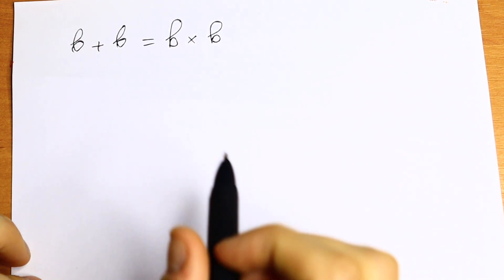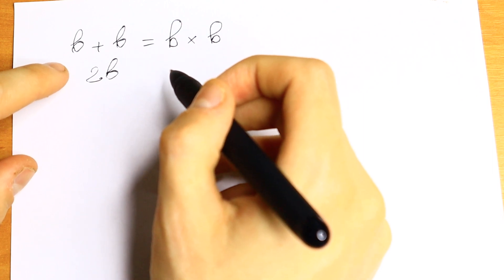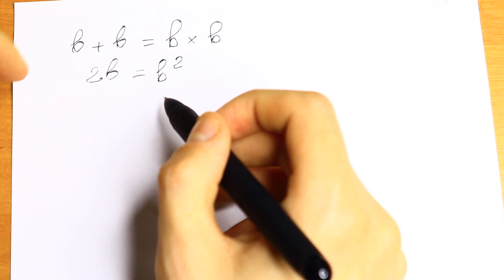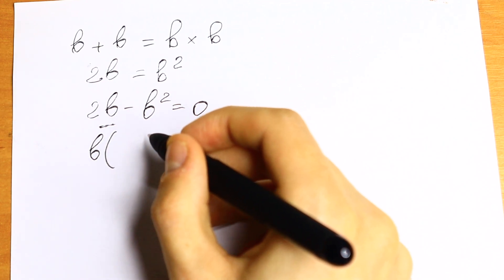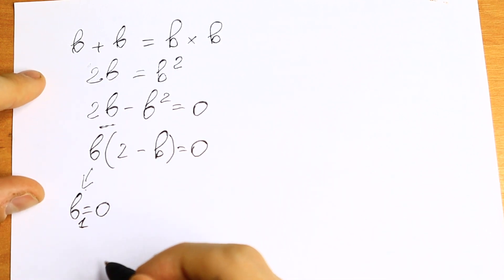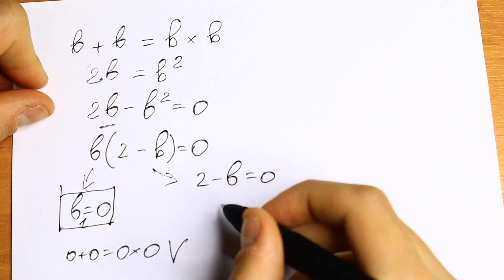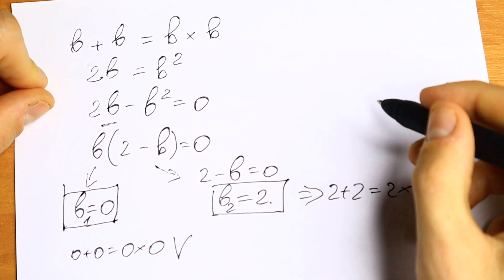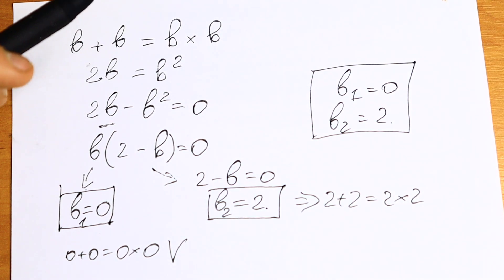Test your Math in 5 seconds